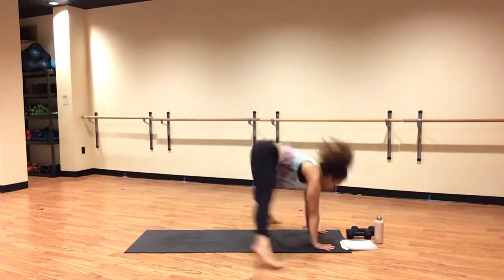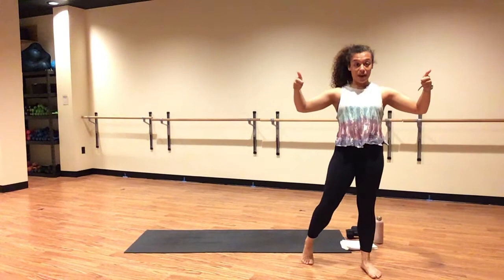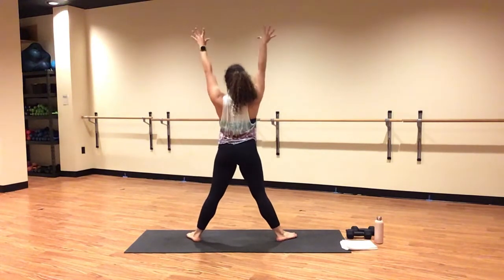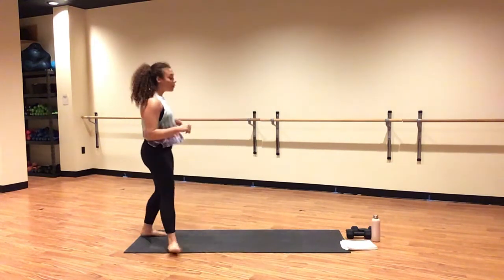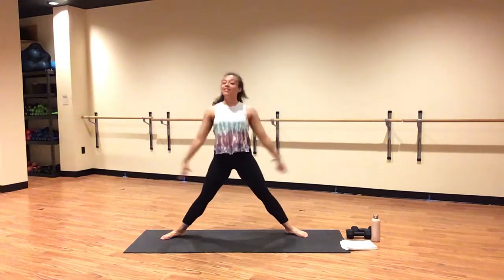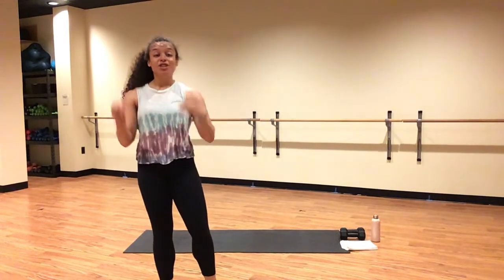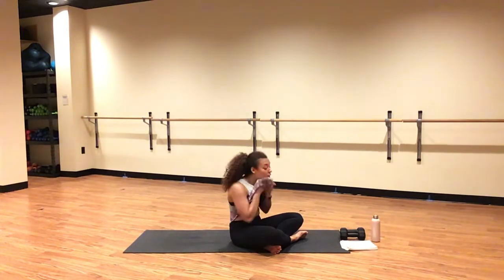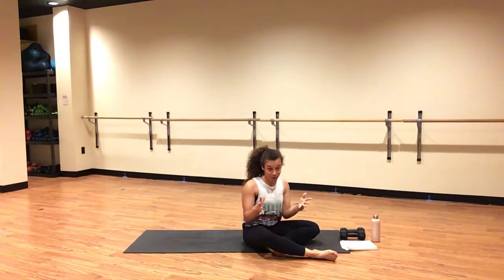Power Life LIVE: 30-Minute Power Sculpt with Jasmine C.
Enjoy Jasmine's 30-minute Sculpt class from home or wherever you are!